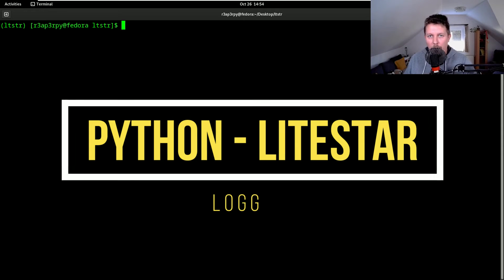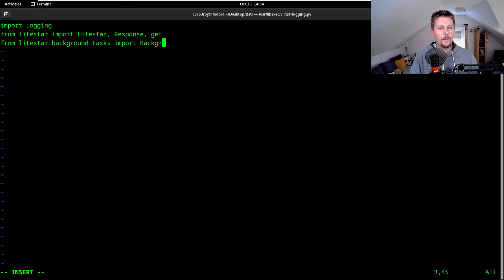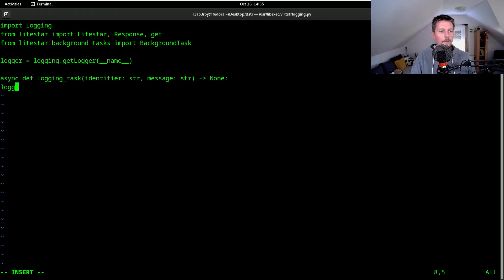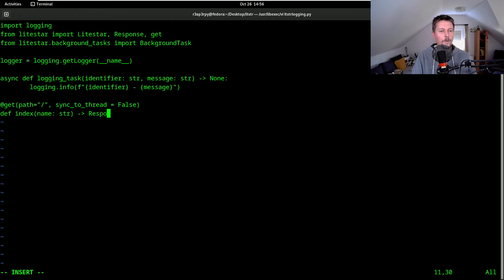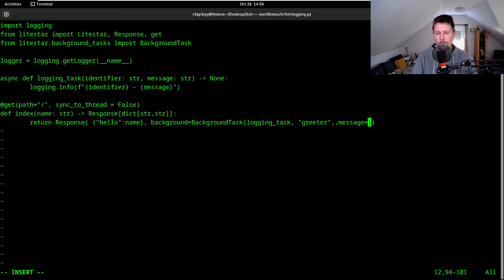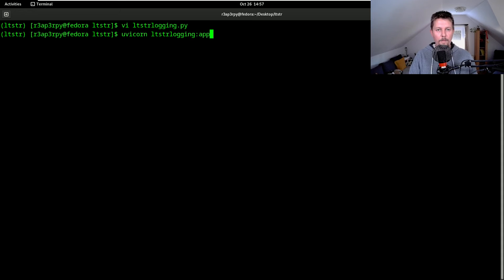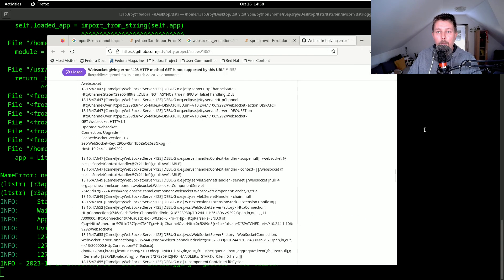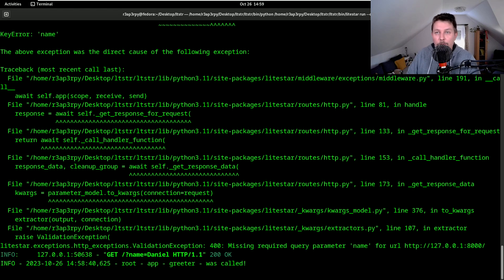Python - Litestar - Logging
Let's check out how we can use logging in litestar module of python.